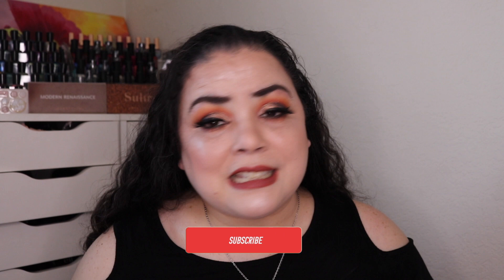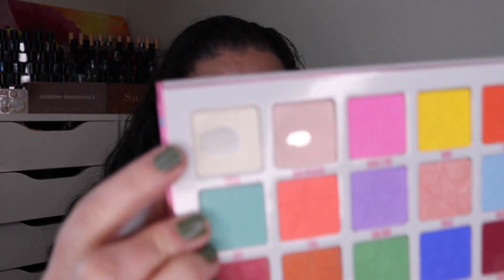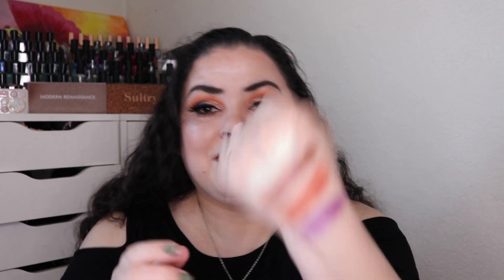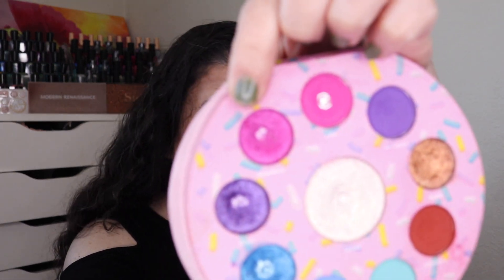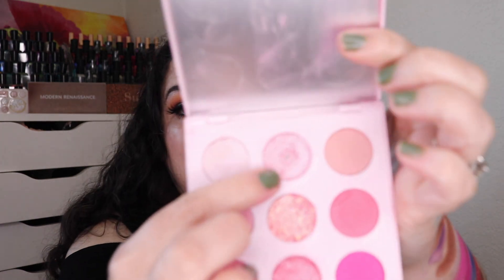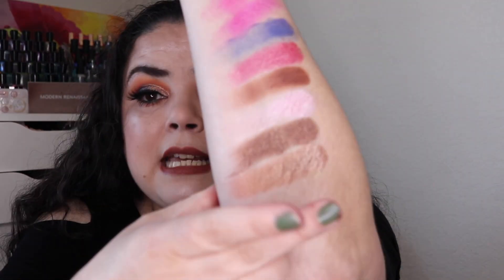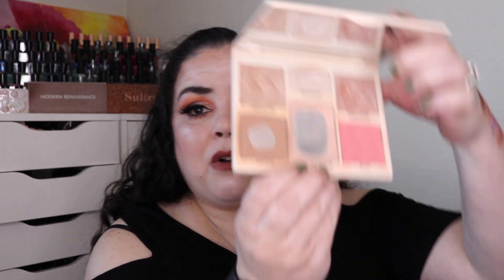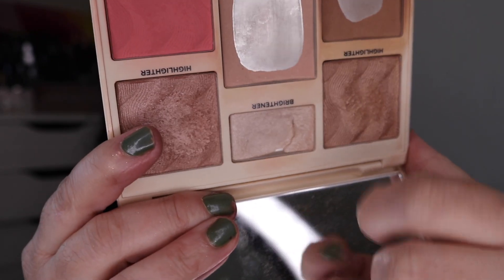All the eyeshadow pans I hit & eyeshadows I finished | January to March 2023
In this video I'm showing you all of the eyeshadows and face products that I've hit pan on as well as those that I have finished between January 1, 2023 and March 31, 2023.  I don't have any specific goals set for this year as far as number of pans I'd like to hit.  However, I am trying to finish 25 eyeshadows this year.

If you would like to see my previous videos showing you all of the pans I hit, you can find them here.

Eyeshadows I've hit pan in
1.  Clionadh Metallic eyeshadow in Iceberg,  24 uses to hit pan
2.  Jeffree Star Jawbreaker in Virgin,  45 uses to hit pan
3.  Natasha Denona Mini Zendo in Stark,  19 uses to hit pan
4.  Glamlite Chocolate Donut in Chocolicious,  16 uses to hit pan
5.  Glamlite Glam Donut in Grape,  11 uses to hit pan
6.  Glamlite Chocolate Donut in Chocolate Glazed,  15 uses to hit pan
7.  Glamlite Glam Donut in Glazed,  25 uses to hit pan
8.  Glamlite Glam Donut in Jelly,  10 uses to hit pan
9.  Jeffree Star Jawbreaker in Good Morning,  48 uses to hit pan
10.  Glamlite Glam Donut in Strawberry,  12 uses to hit pan
11.  Beauty Bay Age of Opulence in Lavish,  32 uses to hit pan
12.  Terra Moons single in Ruby Stars,  25 uses to hit pan
13.  Glamlite Chocolate Donut in Double Chocolate,  24 uses to hit pan
14.  ColourPop Cloud Spun in Cotton Cloud,  22 uses to hit pan
15.  Glamlite Chocolate Donut in Marble,  14 uses to hit pan
16.  Glamlite Chocolate Donut in Boston Kreme , 18 uses to hit pan
17.  Natasha Denona Mini Retro in Galaxia,  18 uses to hit pan
18.  Nomad Home for the Holidays in Kaiser,  25 uses to hit pan

Eyeshadows I've finished
1.  E.L.F. No Budge Shadow Stick in Rose Gold, 96 uses to finish
2.  BH Cosmetics Miss Claus So Spoiled in Stone Cold, 76 uses to finish

Face products I've hit pan in
Cover FX Perfector palette in Stellar (pressed powder),  31 uses to hit pan
Alleyoop Stack the Odds Face Stacker in Sassy Pants (bronzer),  32 uses to hit pan
Perricone MD No Makeup Instant Blur (primer),  38 uses to hit pan
Tarte Park Avenue Princess Chisel in Enhance (pressed powder),  41 uses to hit pan
Cover FX Perfector palette in Moonbeam (highlighter),  76 uses to hit pan

Face products I've finished
Physicians Formula Butter Highlighter in Pearl, 274 uses to finish

Miscellaneous
Jeffree Star Platinum Ice Skin Frost Pro Palette
     --Finished Lavender Snow
     --Hit pan in Glacier
These products are mixed in with body lotions, so I am not tracking the number of uses.

~Dannie